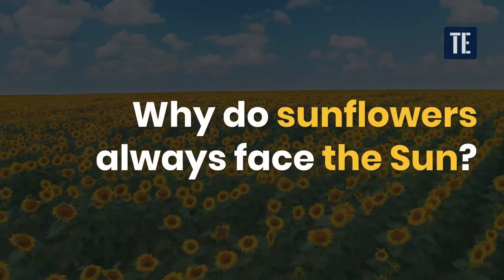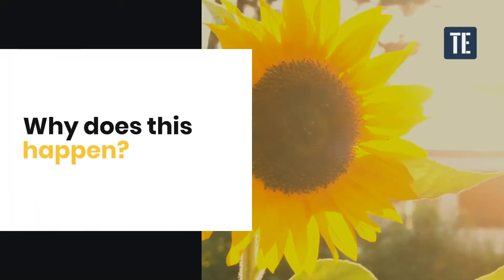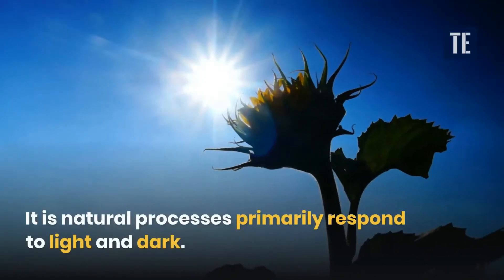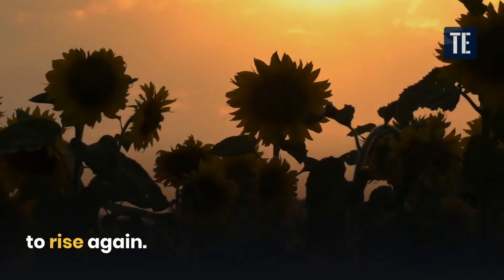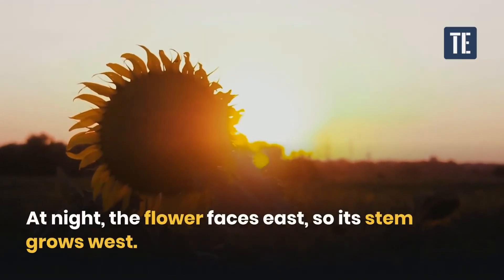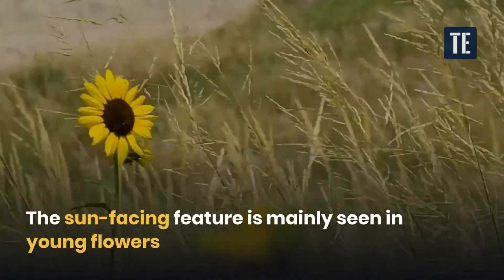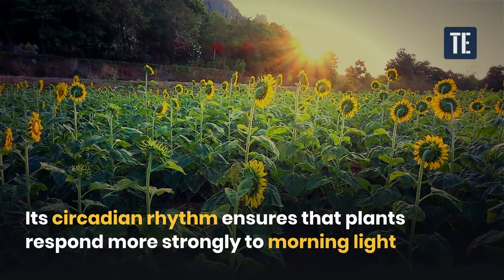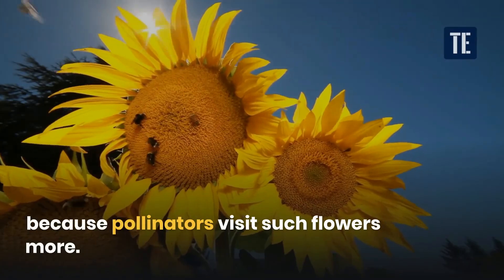Why do sunflowers always face the Sun?